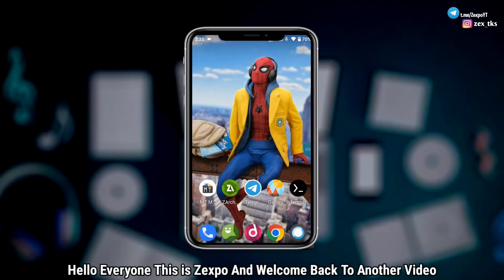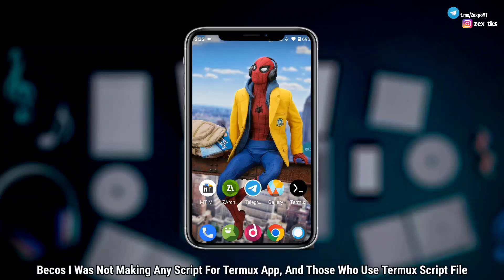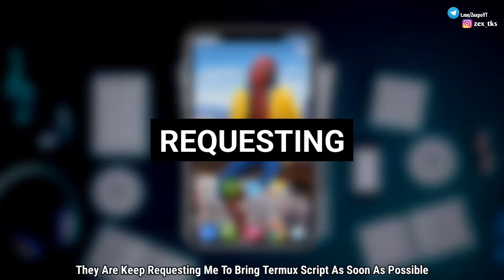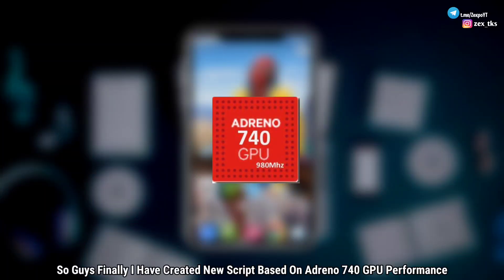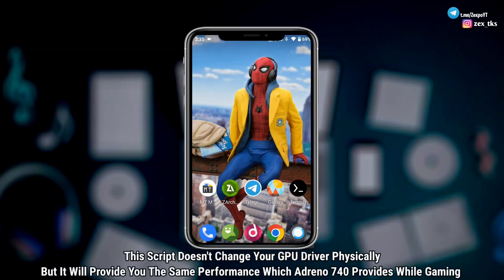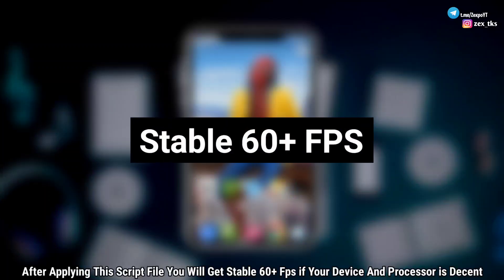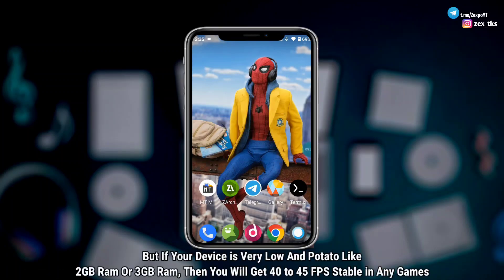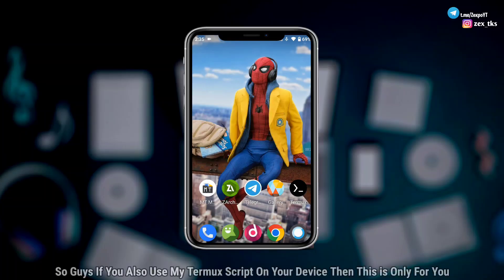Enable Adreno 740 Gpu Performance | No Root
Finally !! Enable Adreno 740 Gpu Performance | No Root

Queries Solved-
overclock android no root
overclock android
overclock
no root